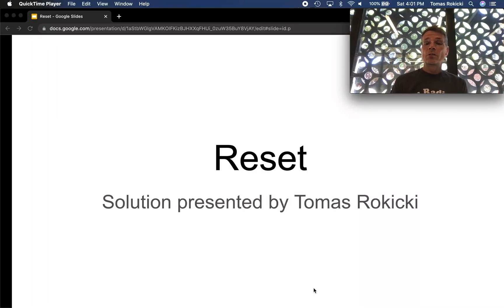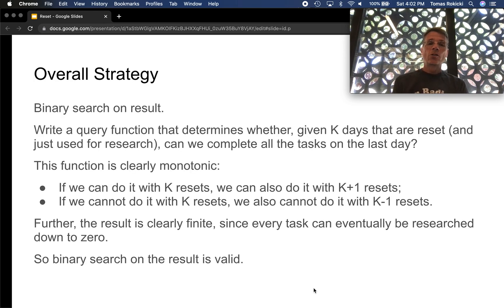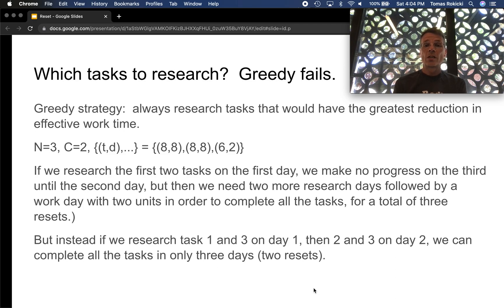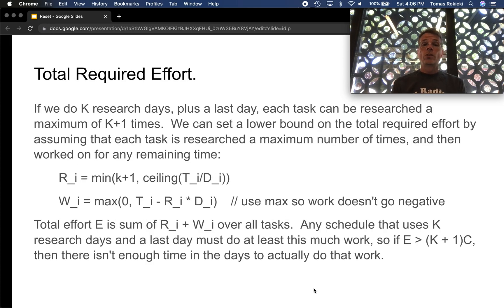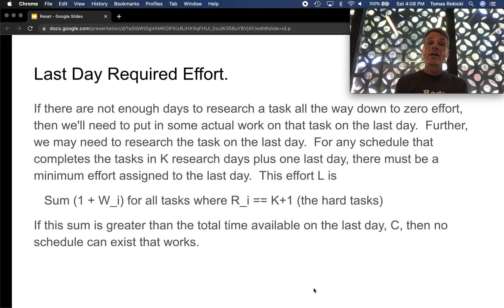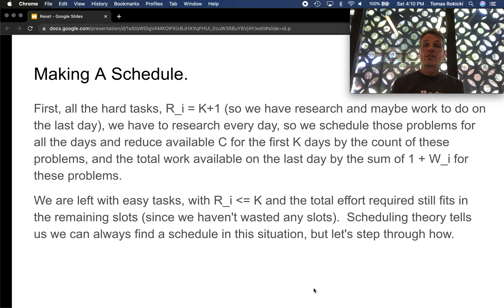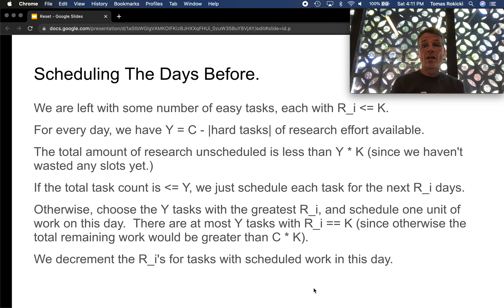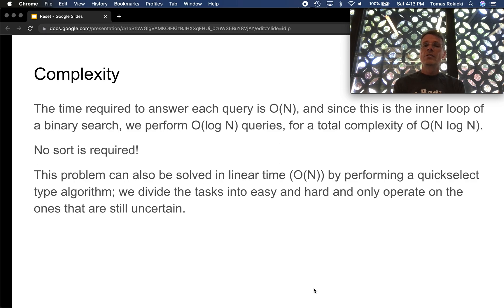ICPC North American Championship 2022: Problem solution for Reset2